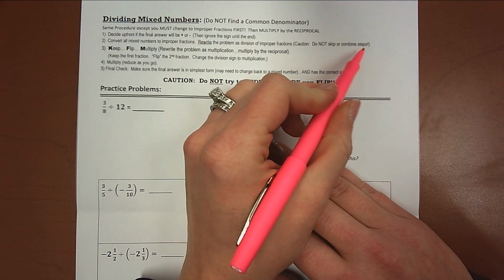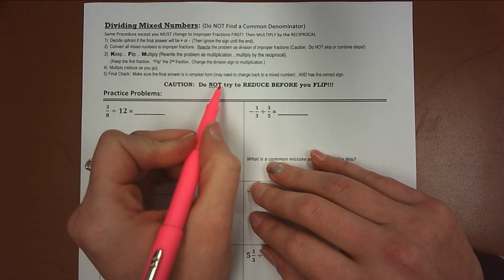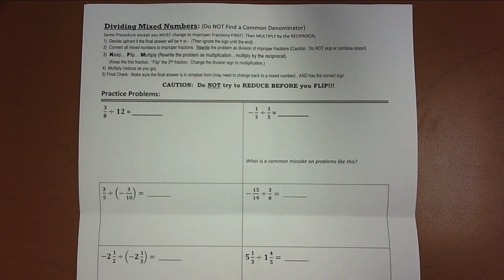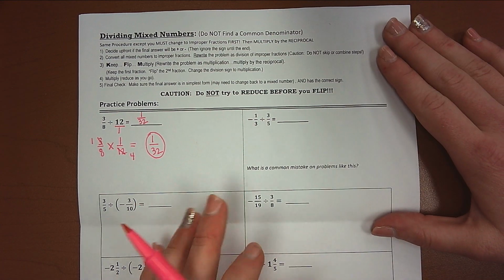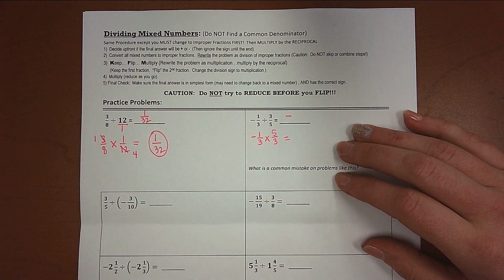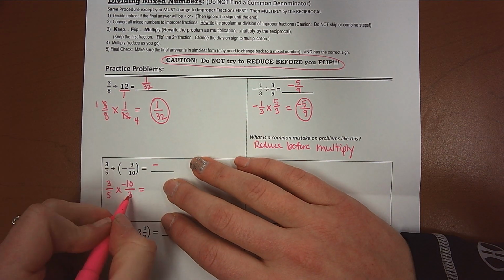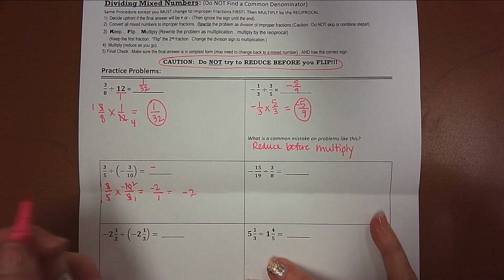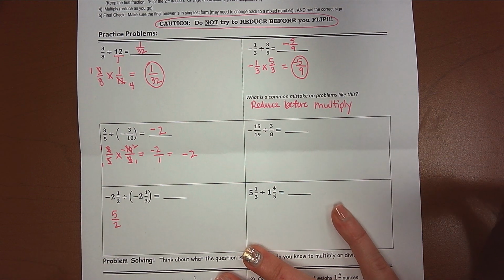7th 5F Video 2 Dividing Fractions